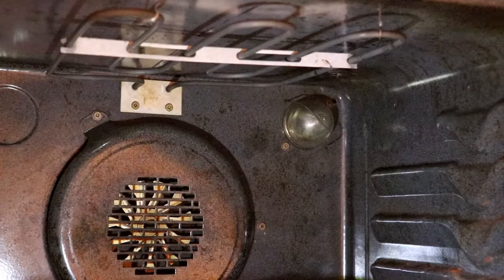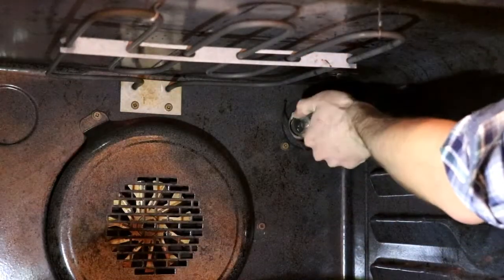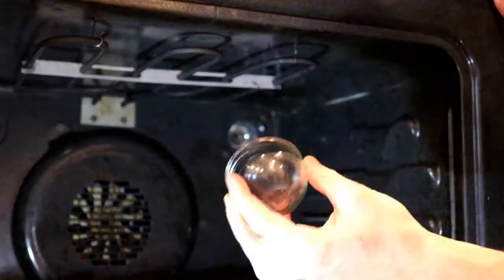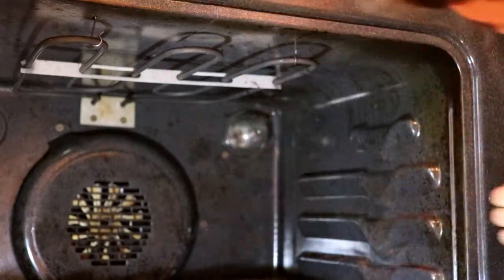How to Replace an Oven Light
Come along as I change out the light bulb in this oven. It's a 5-minute job that will transform your baking experience.

40-watt Appliance Bulb